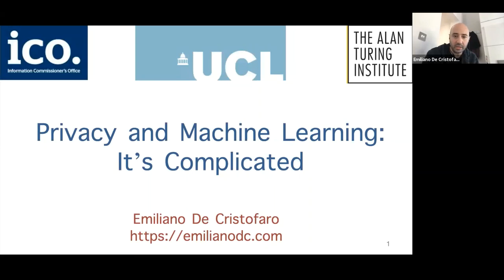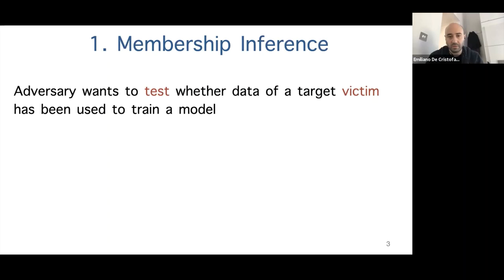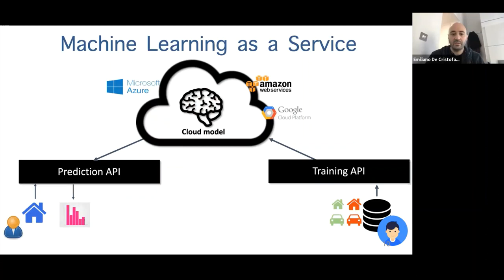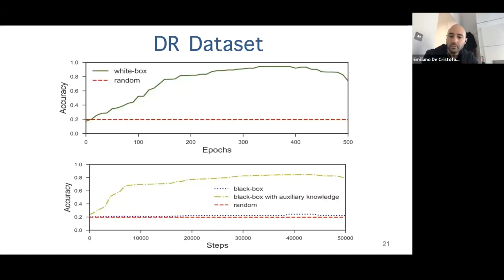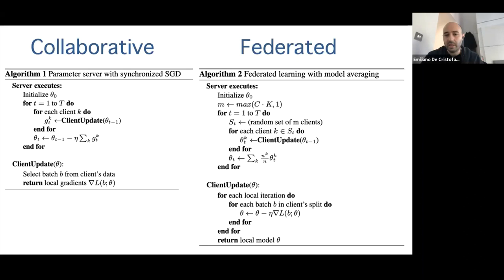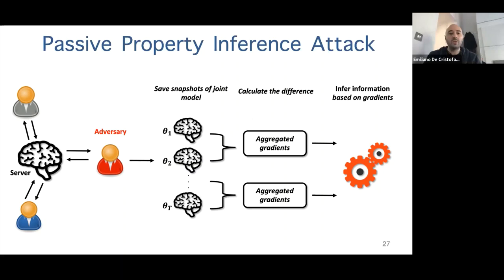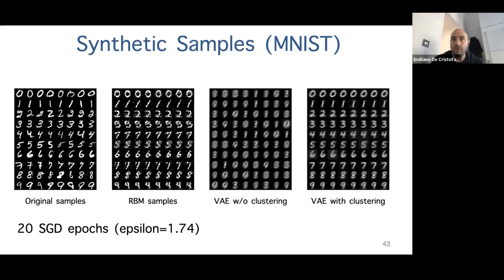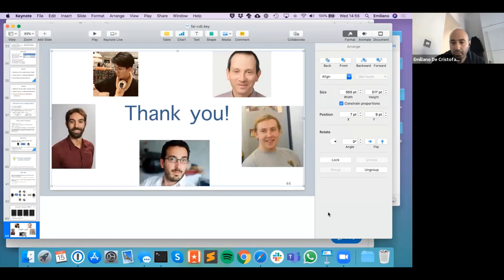Membership and Property Inference Attacks against Machine Learning Models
AI Centre Seminar Series (Recorded April 2020)
Prof. Emiliano De Cristofaro is Head of the Information Security Research Group in UCL's Department of Computer Science

This talk discusses recent results analyzing privacy leakage from machine learning models. First, we study "membership inference" attacks: given a data point, an adversary attempts to determines whether or not that was used to train the model. We do so, for the first time, on generative models. We then turn to federated learning, whereby multiple participants, each with his own training dataset, build a joint model by training local models and periodically exchanging updates. We demonstrate that these updates leak unintended information and leave the door open to both membership and property inference attacks (i.e., inferring properties that hold only for a subset of the training data). Finally, we present a novel technique for privately releasing generative models and entire high-dimensional datasets produced by these models.